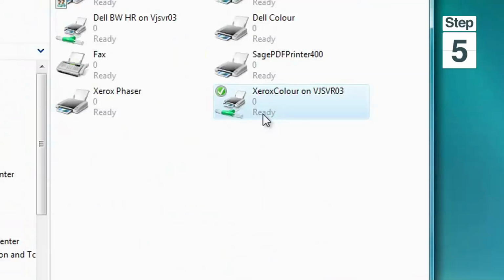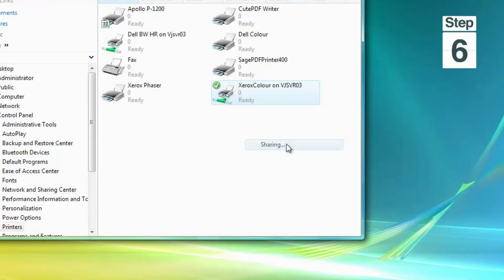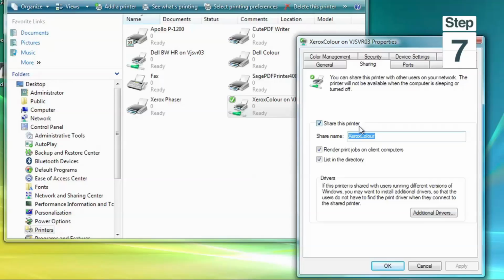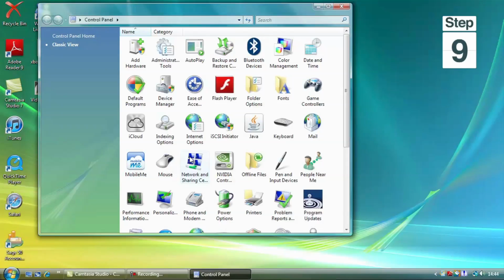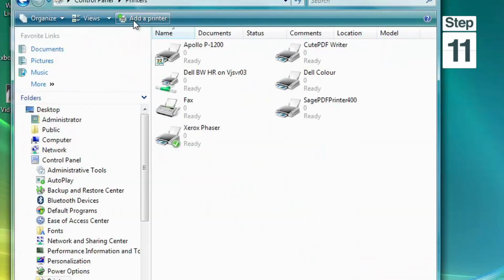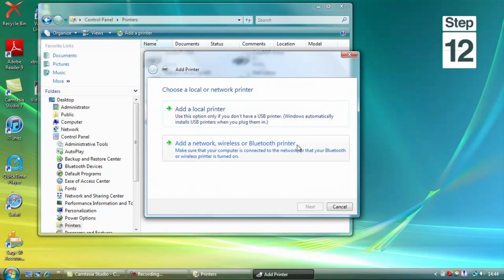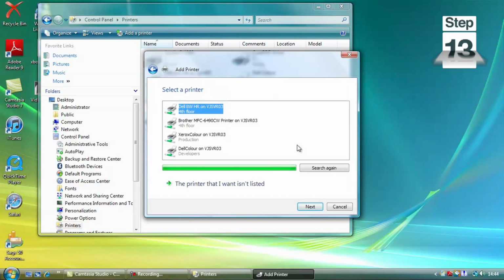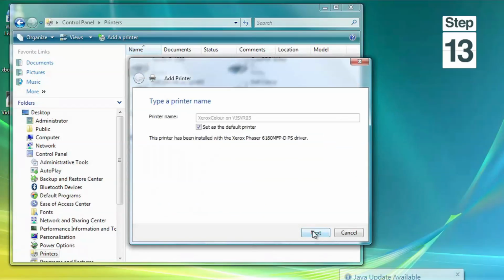How To Print Wirelessly I TBT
If you want to find out how to print wirelessly from a laptop then this video from the Videojug archives for Throwback Thursday will help.